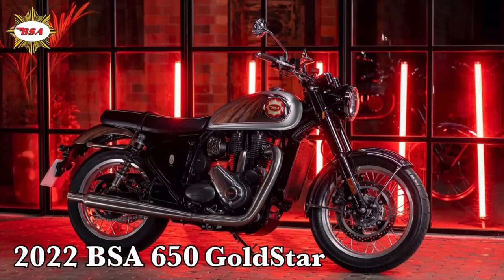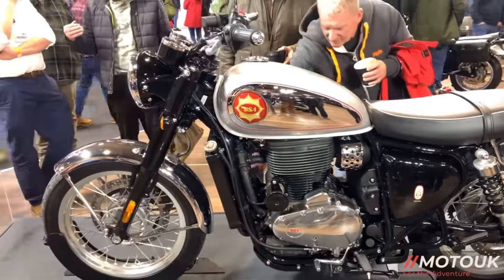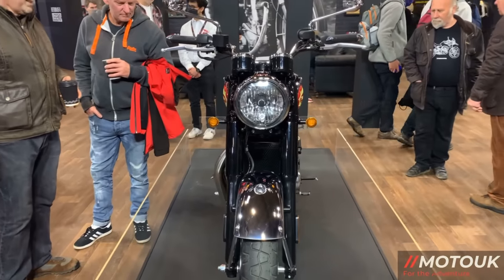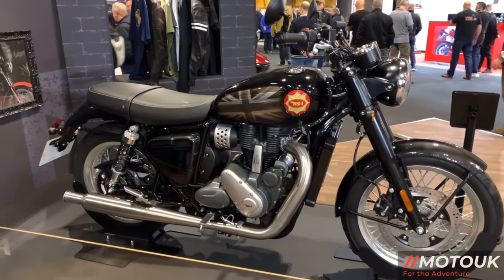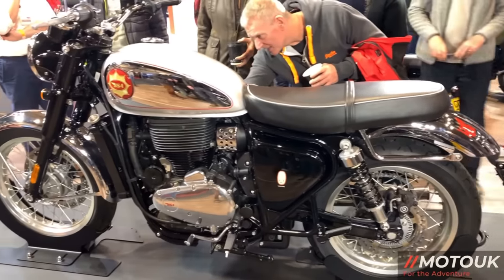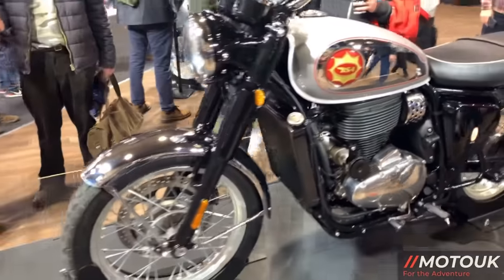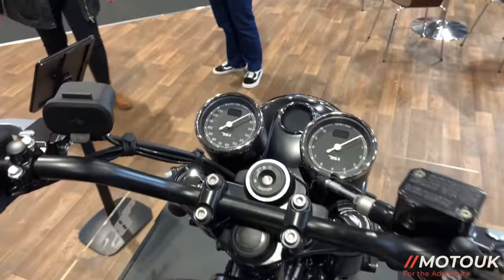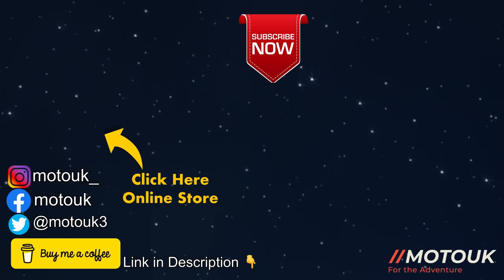BSA 650 GOLDSTAR Launched, available now including price, Get yours now | MotoUK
BSA Goldstar 650 Available from Monday 18th July to order and in showrooms August/September timeframe, will you be ordering one, how good is it and what’s the price. Priced from £6,500 thats in line with Royal Enfield wow